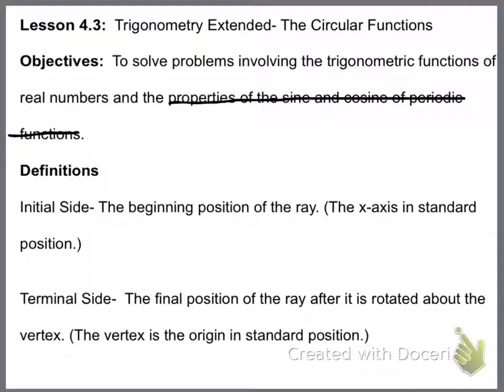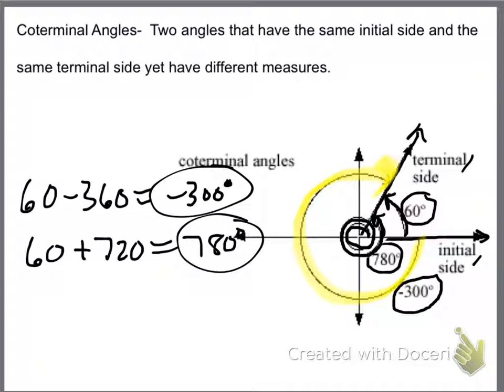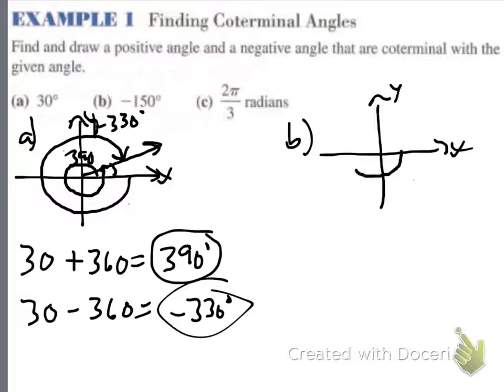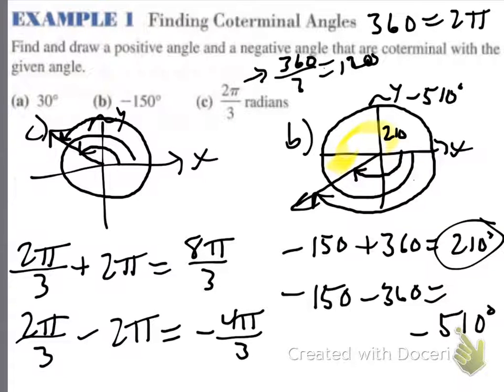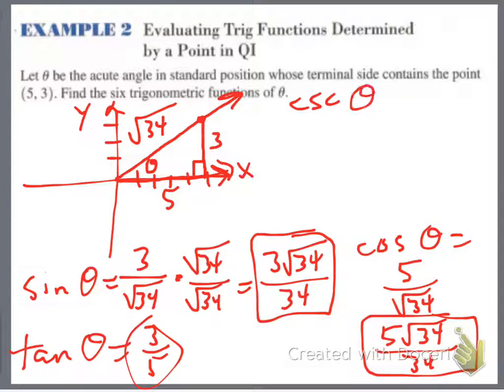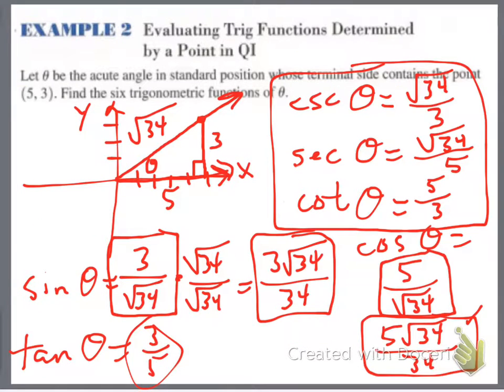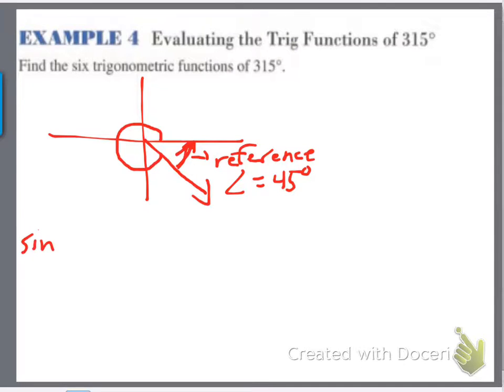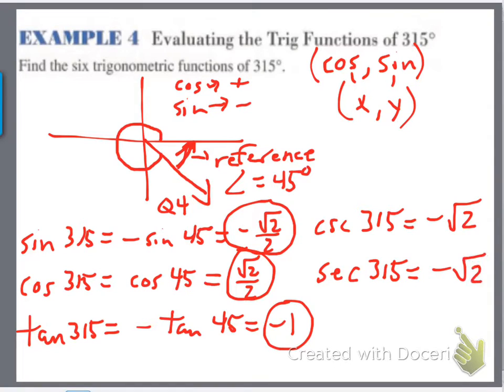Pre-Calc 4.3 (Part 1)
Trig in the coordinate plane!